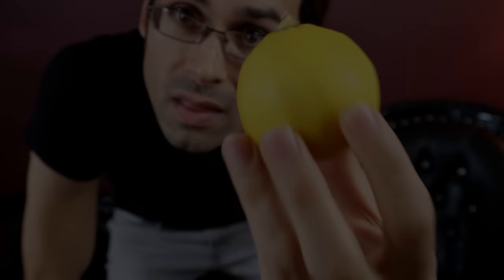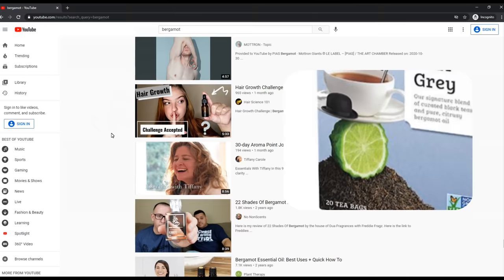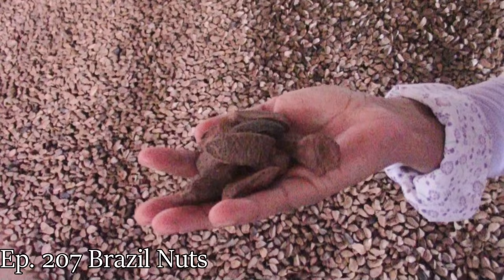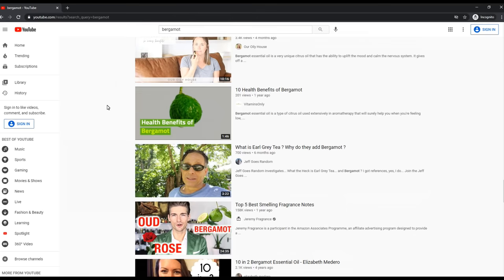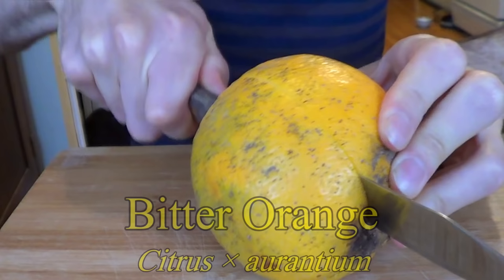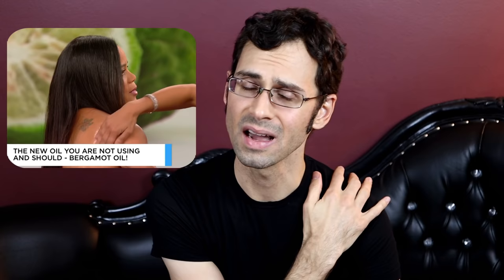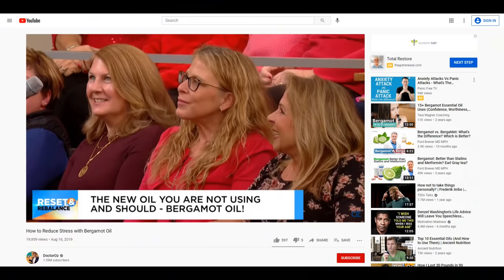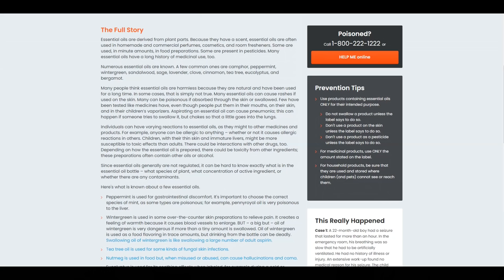The Internet Does NOT Know What BERGAMOT Is (The Fascinating Reason Why) - Weird Fruit Explorer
Ep 565. The Internet Does NOT Know What BERGAMOT Is - The Fascinating Reason Why
Binomial Name: Citrus Bergamia
Location: NYC (grown in California)

Kindly donated by the Monterey Bay chapter of The California Rare Fruit Growers.

(please note that this is an organization, not a store. They do not sell fruit, seeds or trees)